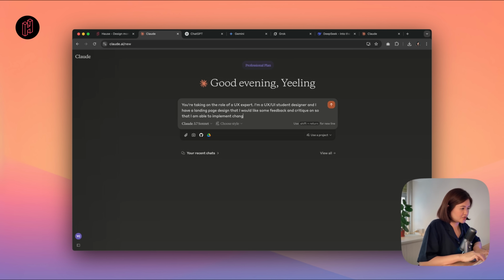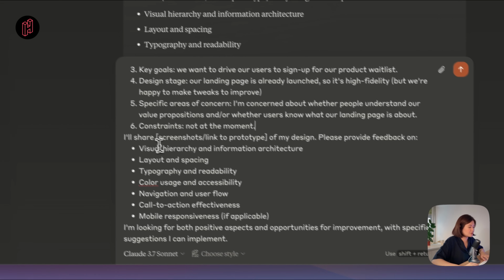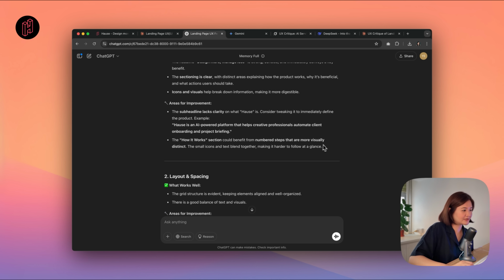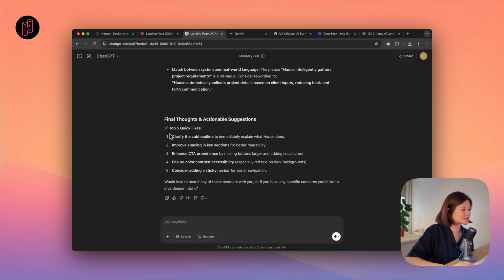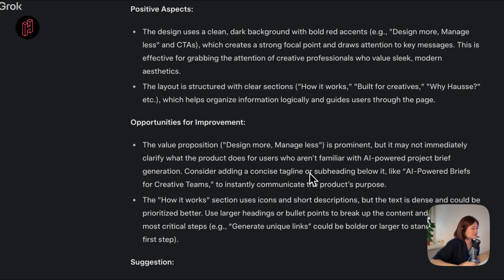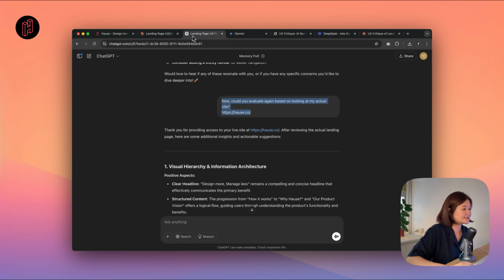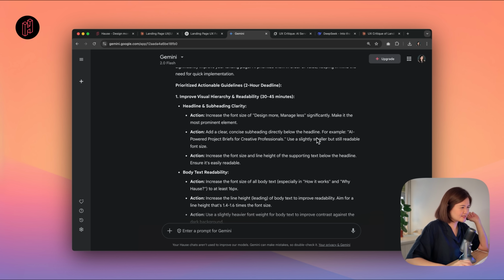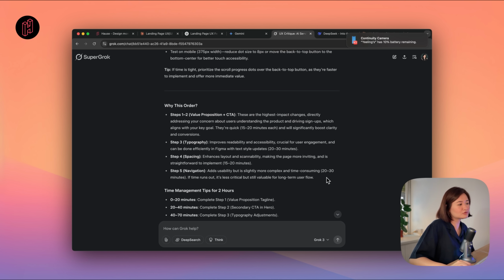How to Use AI as Your 24/7 Design Critic | Testing 5 Different LLMs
Want honest design feedback at 3 AM when all your colleagues are asleep? AI is now your 24/7 design critic!

In this HauseBuild episode, Yeeling walks you through a game-changing approach to getting valuable design feedback using AI. She tests FIVE different AI models (ChatGPT, Claude, Gemini, Grok, and DeepSeek) on our company's landing page to see which gives the most helpful critique.

Imagine having instant access to thoughtful design feedback whenever you need it - no more waiting for colleagues or clients to respond! Yeeling shows you how to:
- Prepare your designs for AI review
- Craft the perfect prompt for actionable feedback
- Compare different AI models' critique styles
- Get AI to prioritize changes when you're on a deadline

As designers, we often work in isolation or struggle to get timely feedback. This approach has transformed Yeeling's workflow, and she's excited to share how it can help you too!

🕒 KEY TIMESTAMPS:
00:00 - Introduction
00:57 - Preparing your design for AI review
02:04 - Creating the perfect critique prompt
04:59 - Different LLM's design critique
15:29 - Deadline prioritization with AI
18:10 - DeepSeek thought process

Which AI gave the best design feedback? Watch to find out!

🔧 TOOLS MENTIONED:
- ChatGPT, Claude 3.7, Gemini, Grok 3, DeepSeek
- GoFullPage
- Screen Studio
- Figma